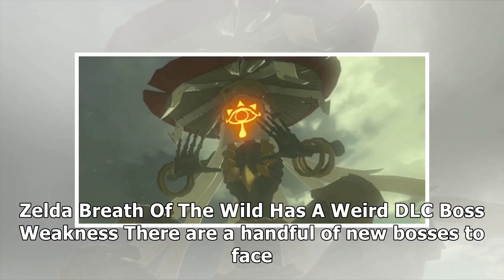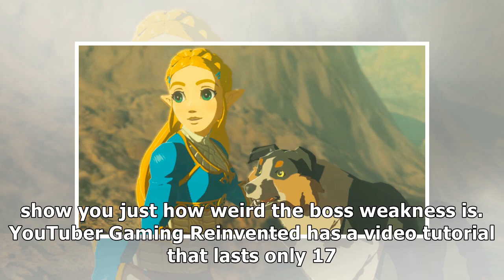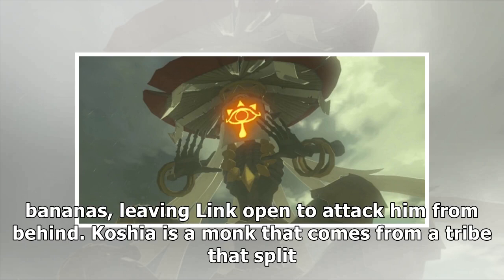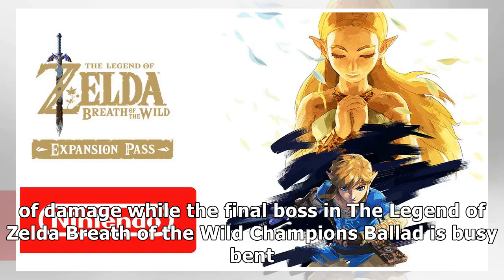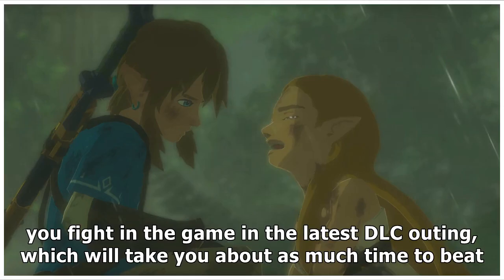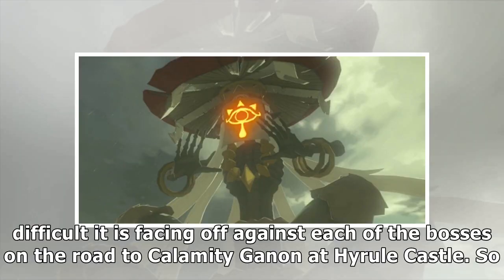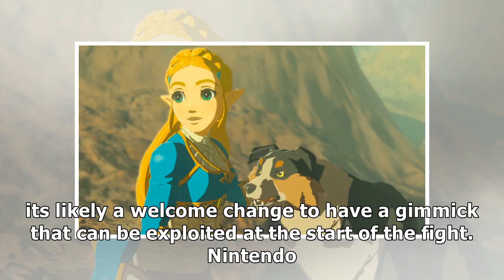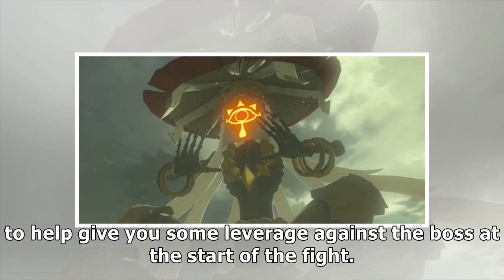zelda breath of the wild has a weird dlc boss weakness